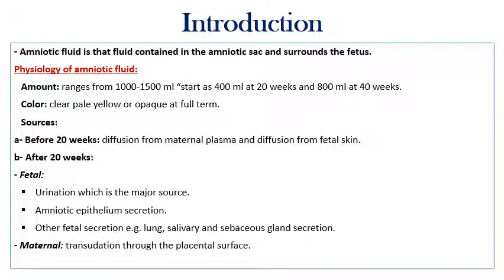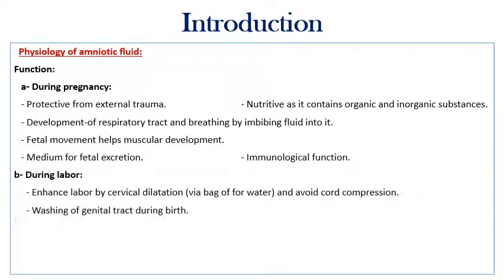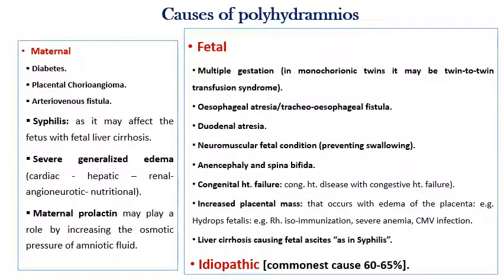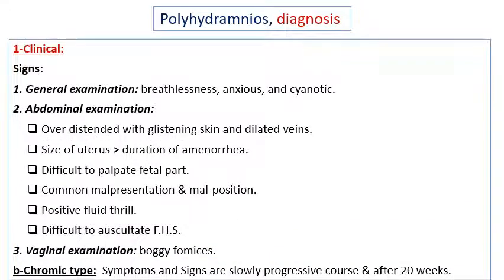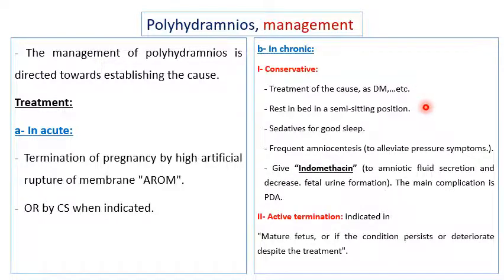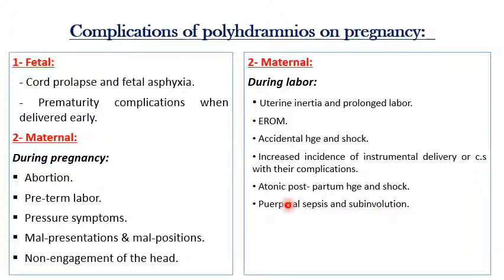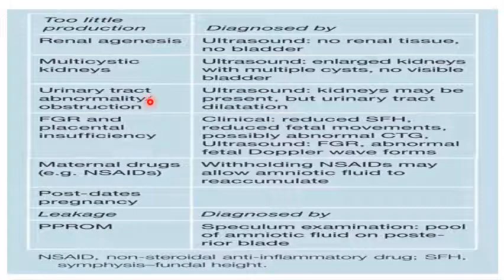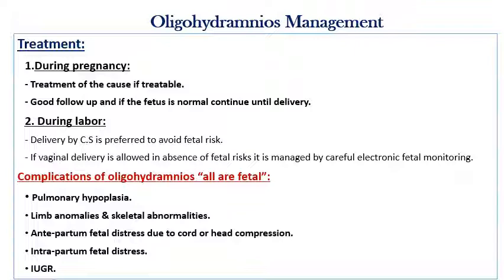Amniotic fluid and its problems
Dr. Ahmed Ragab
6th year
Faculy of Medicine